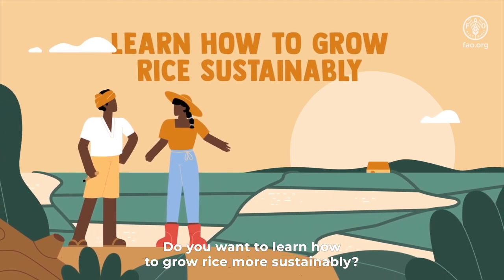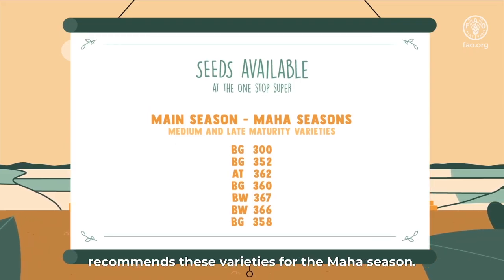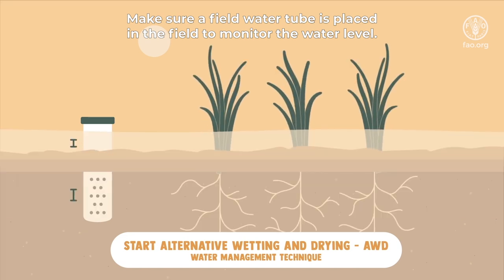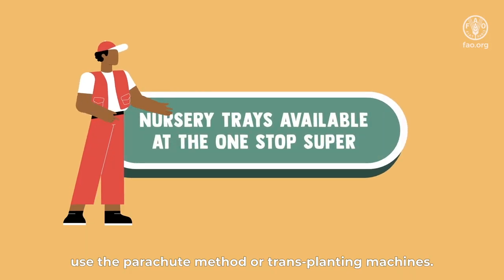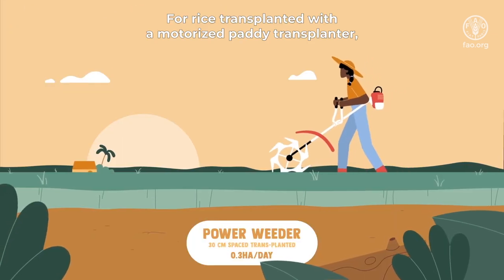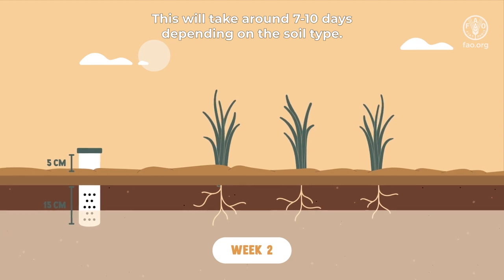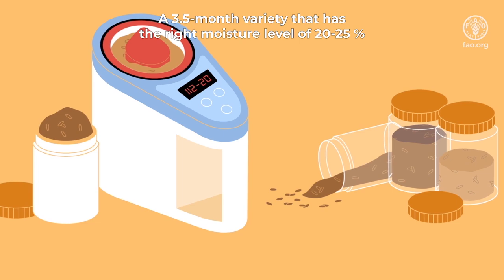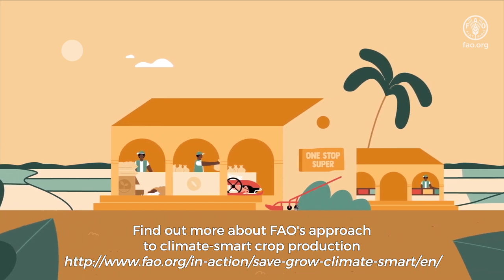Learn how to grow rice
In a changing climate, livelihoods of smallholders are at risk more than ever. But there are a set of agricultural practices that offer real hope. Learn how to grow rice in a sustainable way. This video helps farmers and technical experts learn more about growing rice in Sri Lanka.